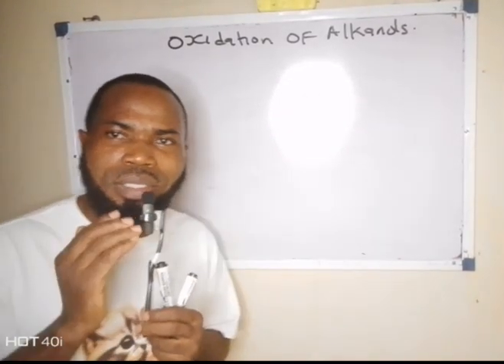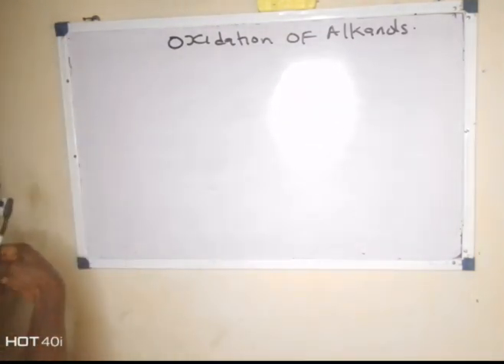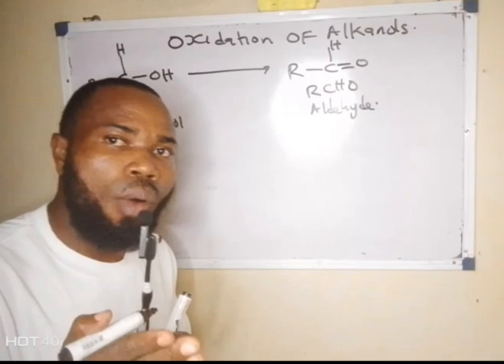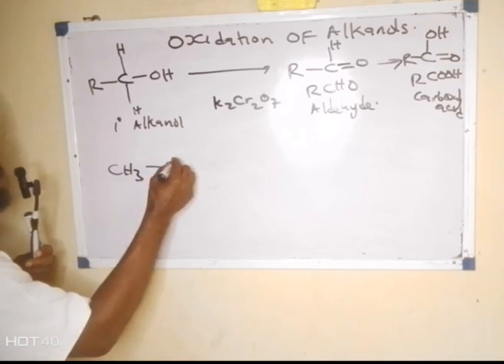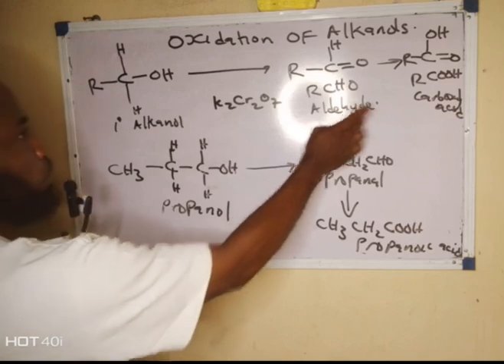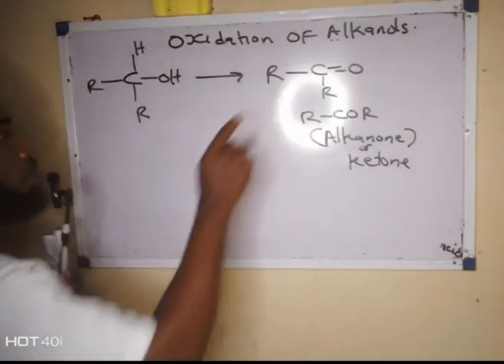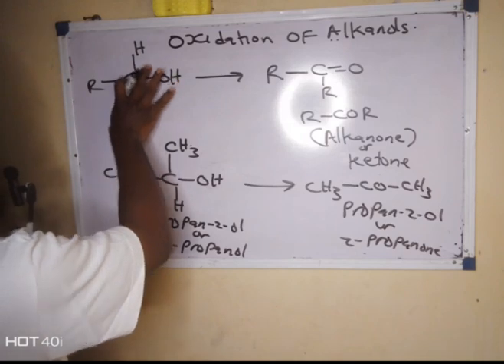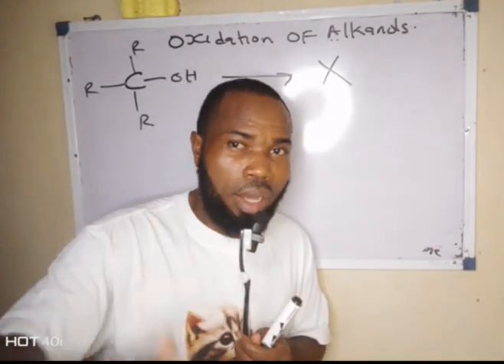Oxidation of primary, secondary and tertiary alkanols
this video gives a simple explanation on oxidation of alkanols